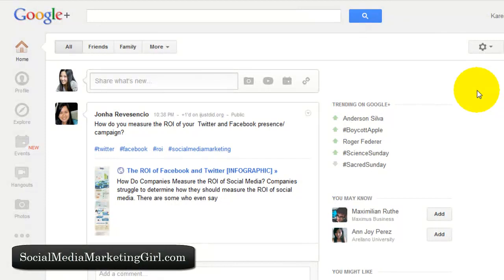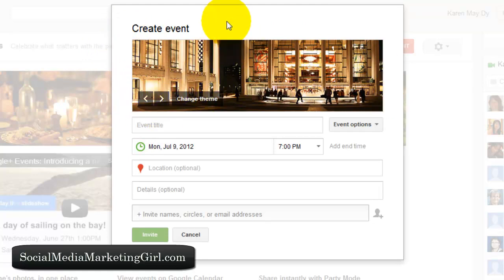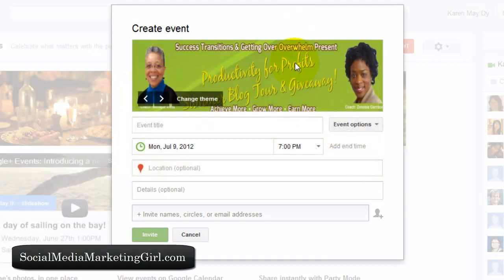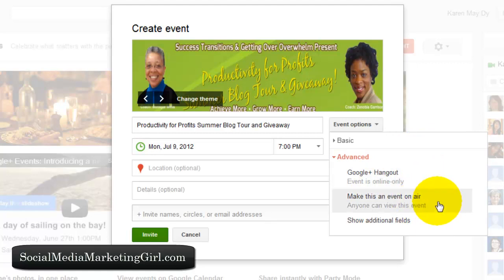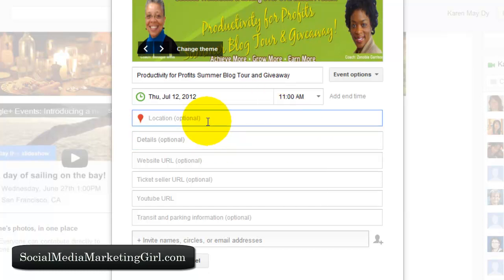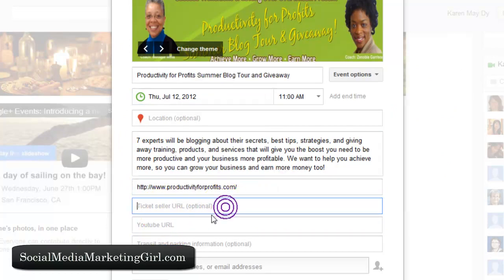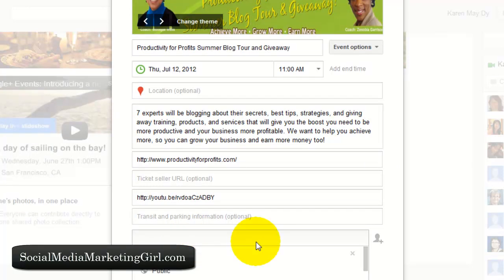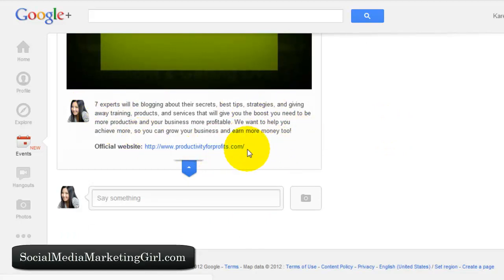How to Create a Google Plus Event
Promote your event on Google Plus by creating an event page. In this video, you will learn how to create a Google Plus Event for marketing your online and offline events.

For more video tutorials and no-cost weekly social media coaching, and get yourself on the list!